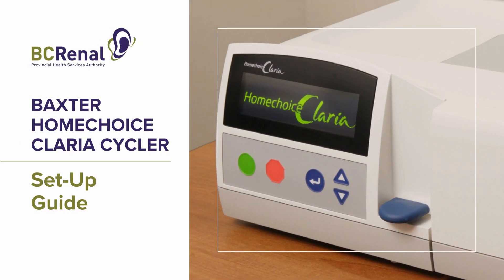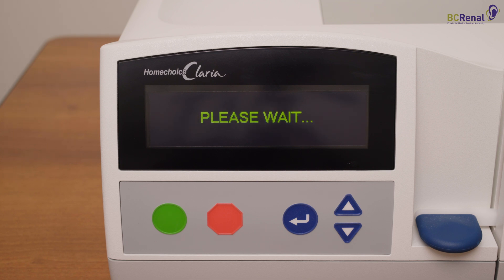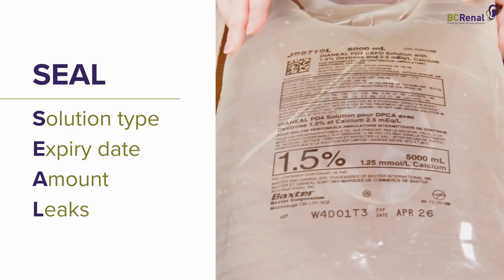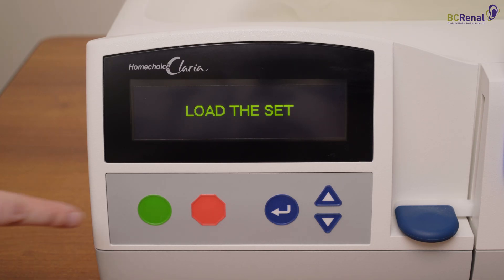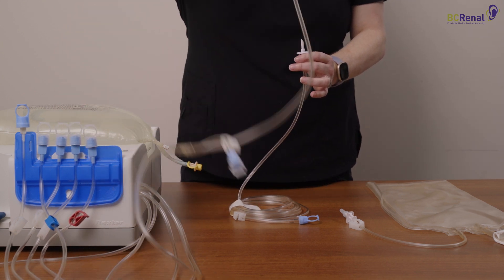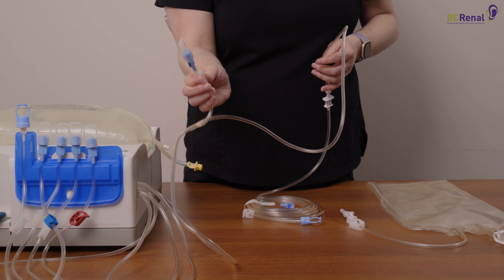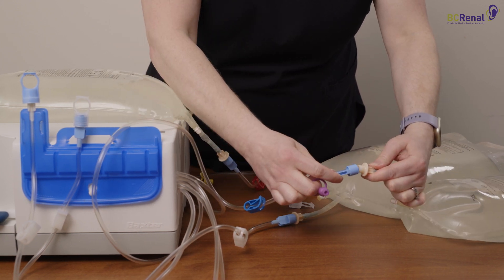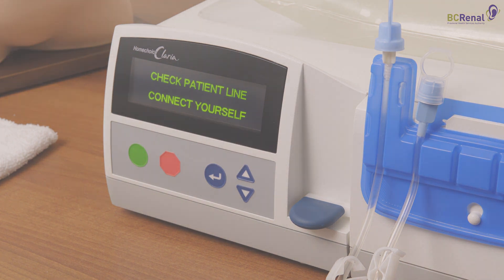Claria Cycler - How to Set Up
0:01 Introduction
0:20 Washing your hands
0:37 Gathering your supplies
0:57 Turning the cycler on
1:15 Connecting to the network
1:40 Opening your dialysis solution bags
2:11 Examining the solutions using SEAL
2:30 Placing the bag on the heater
2:40 Press the green button to start
2:45 Following the cycler prompts
3:23 Opening the cassette door and loading the tubing
3:44 Hanging the organizer on the door
4:01 Press the green button to start the self testing stage
4:19 Getting the drain line ready
5:30 Put on a mask, clean hands with sanitizing gel
5:40 Connecting the lines and solution bags
7:19 Final check
7:39 Priming the cycler

This video demonstrates the steps involved in setting up the Baxter Homechoice Claria cycler. The content is intended to supplement training that is provided by Peritoneal Dialysis programs in British Columbia. Contact your PD program for further direction if required. This video series has been made possible with the support of the Abbotsford Regional Hospital PD Program, BC PD RN Group, BC PD Provincial Committee, BC Renal, and Mat Lo Productions.